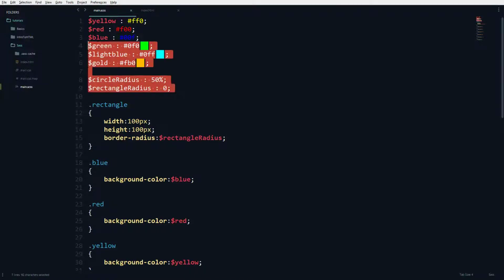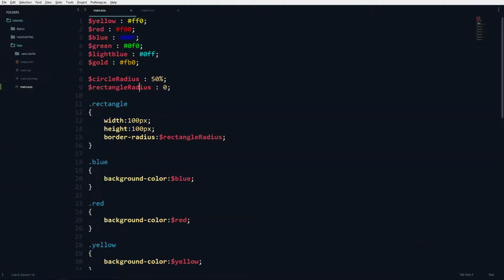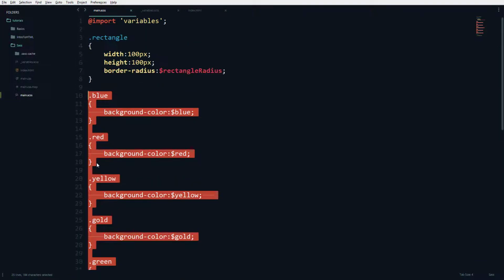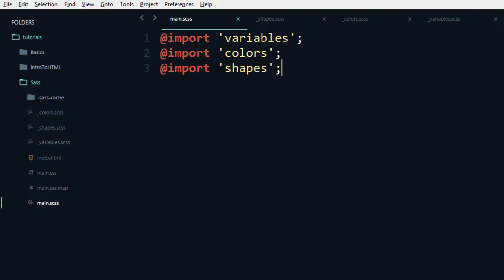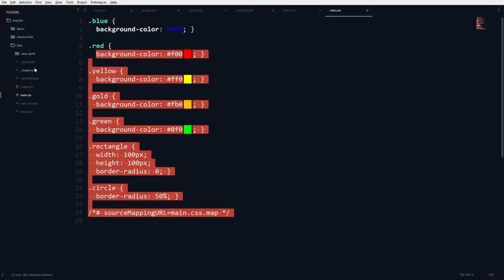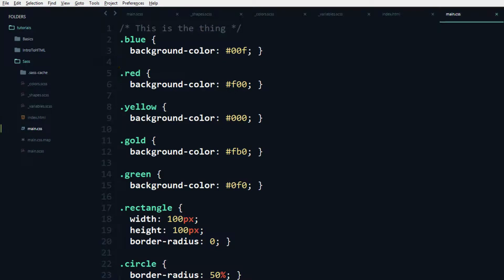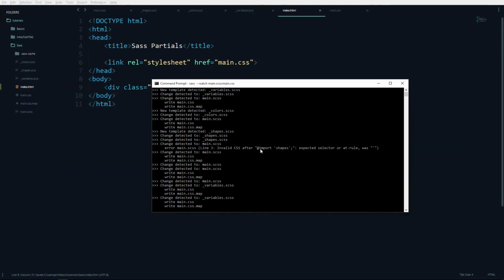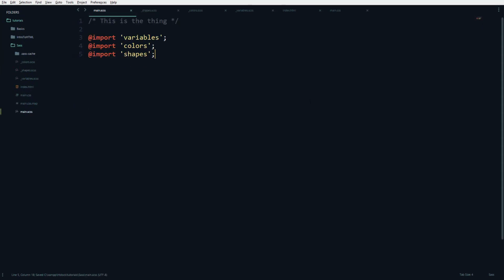2 - Partials in Sass | Sass Tutorials (SCSS)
Partials in Sass
Partials let you separate your CSS files into different regions. This video shows the basic concept of partials in Sass and how you can use Partials with a practical example